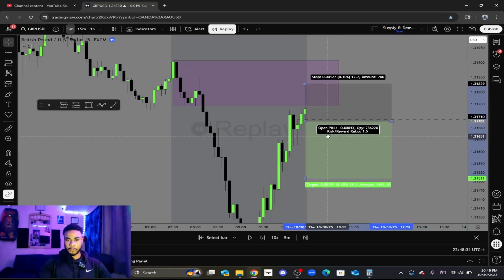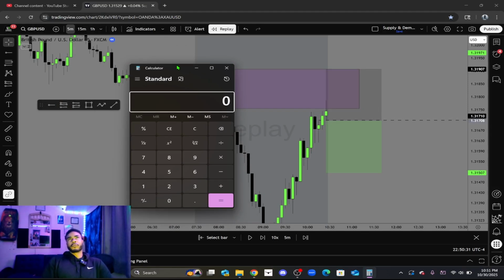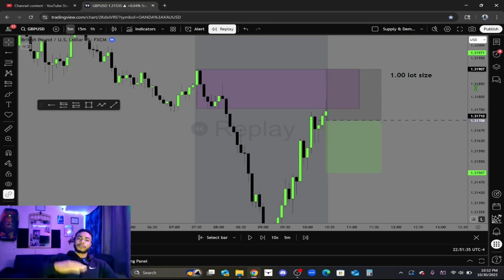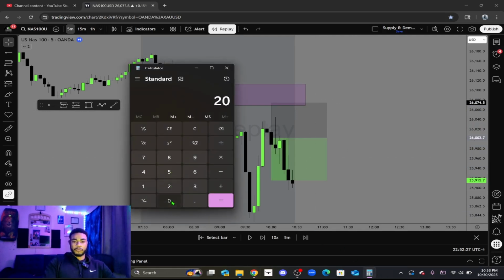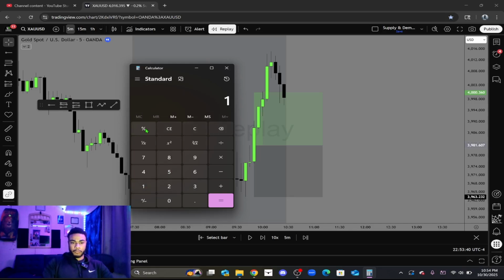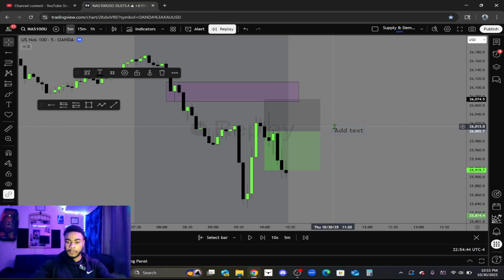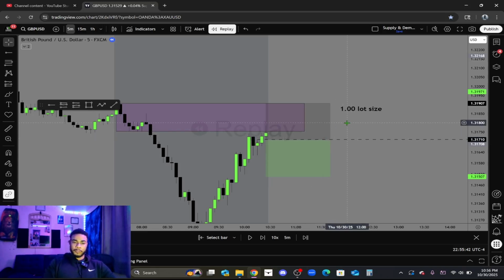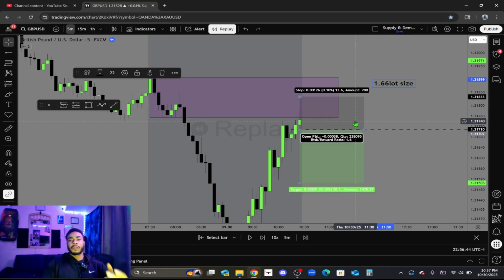Calculating lot size in day trading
how to calculate lot size in day trading🧮

📚My Book